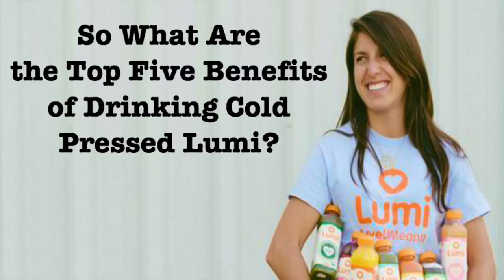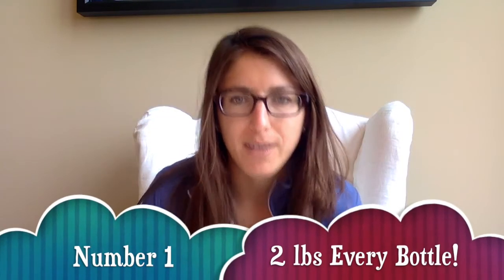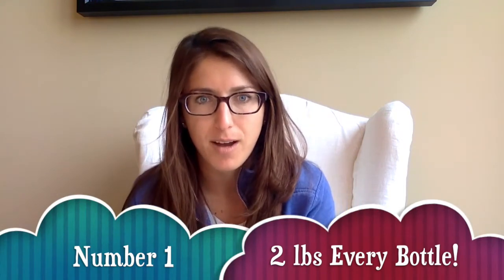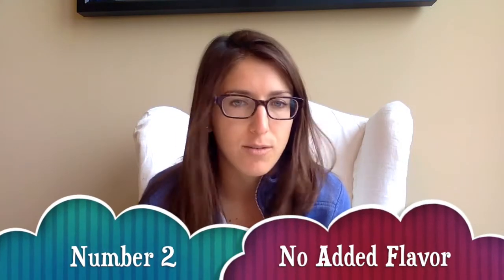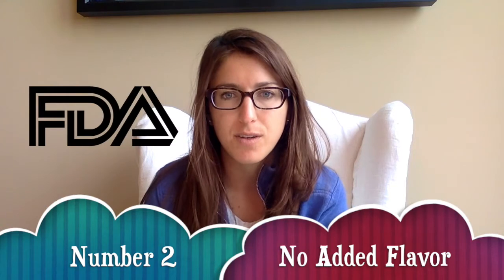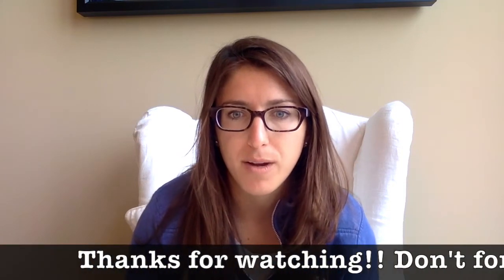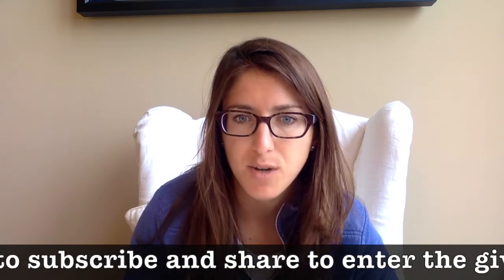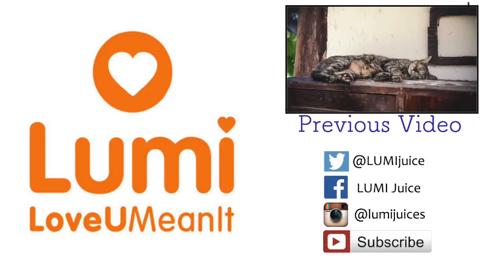5 Reasons Why Lumi Is Better Than Other Juice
Hey Lumi fans! Welcome back to another video.

Today we are sharing our top Five reasons why Lumi cold pressed juice crushes the competition of other juices.

How to Enter:
2.) Share one of our videos! It can be this video, a video that we posted before, or any other video that we post throughout the month. Each time you share a video you will earn an additional entry into the giveaway! Share away!
3.) You will receive an additional two entries by following us on our Instagram and Twitter which you can find links to below.

Winners will be announced every Friday so get those entries in!

Want to pick up some Lumi? Head on over to our website!